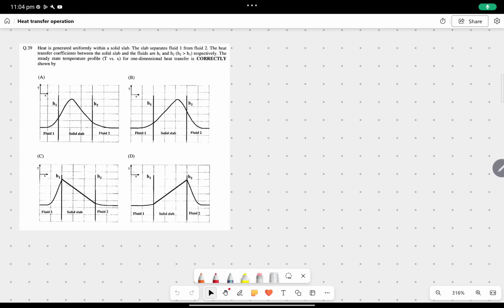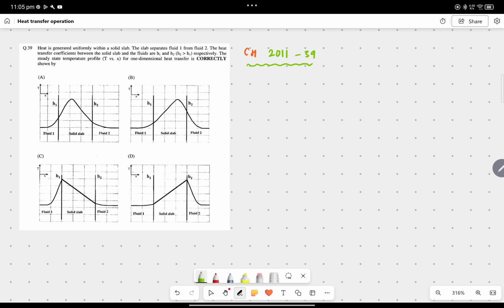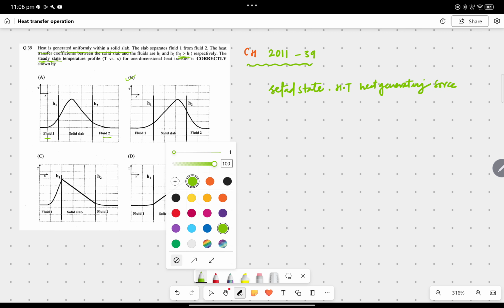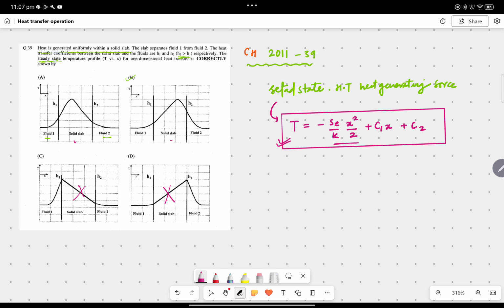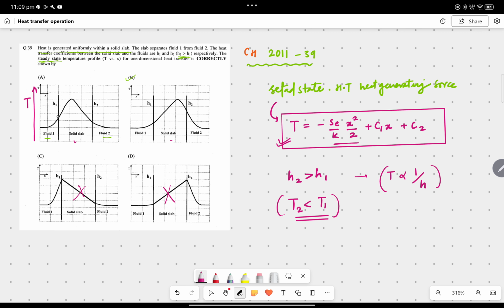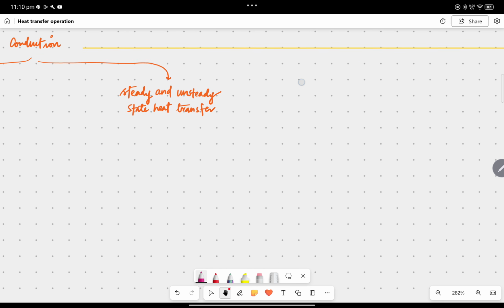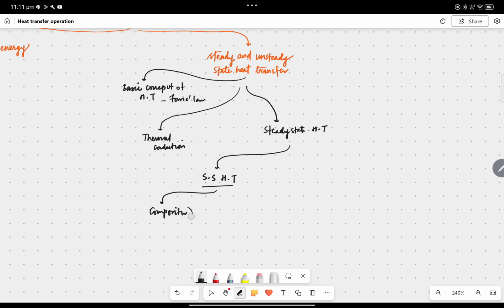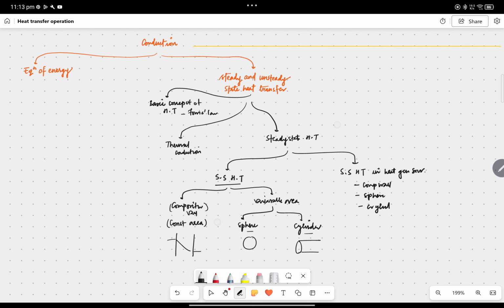Heat transfer | Gate previous year solution 2011 | Question 39 | Chemical engineering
📌  Description:

Heat is generated uniformly within a solid slab. The slab separates fluid 1 from fluid 2. The heat transfer coefficients between the solid slab and the fluids are h₁ and h₂  respectively. The steady state temperature profile T vs. x for one-dimensional heat transfer is CORRECTLY

🔥 In this video, we solve GATE Chemical Engineering 2011 Heat Transfer – Question 39 step by step with complete explanation.
This session covers conceptual understanding + problem-solving approach to tackle Heat Transfer problems in GATE CH.

👉 Must-watch for students preparing for GATE 2025/2026, PSU exams, and anyone revising Chemical Engineering previous year papers.

🔍 Students usually search with queries like:

GATE CH 2011 Heat Transfer Question 39 solution

Heat transfer GATE 2011 solved problems

GATE Chemical Engineering 2011 previous year solved paper

Heat transfer GATE 2011 Question 39 explained

GATE 2011 CH Heat Transfer detailed solution

Heat transfer previous year questions GATE CH

GATE CH 2011 solved solutions heat transfer

GATE CH Heat Transfer PYQ solution Question 39

GATE Chemical Engineering Heat Transfer 2011 paper solutions

Heat transfer important questions for GATE CH

💡 Watch till the end to strengthen your concepts, problem-solving skills, and boost confidence for GATE CH exam.

📢 Hashtags (50)